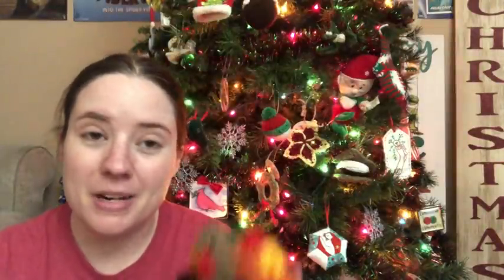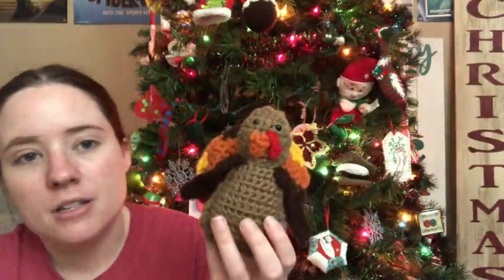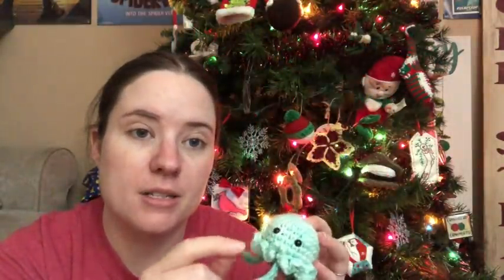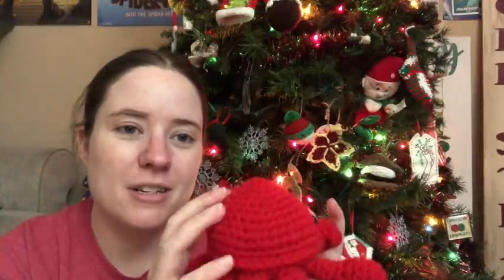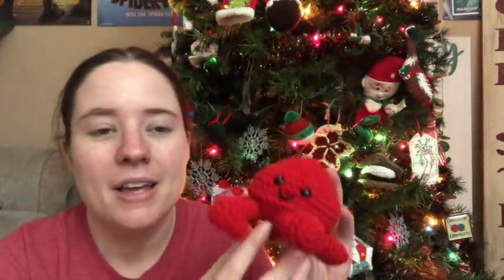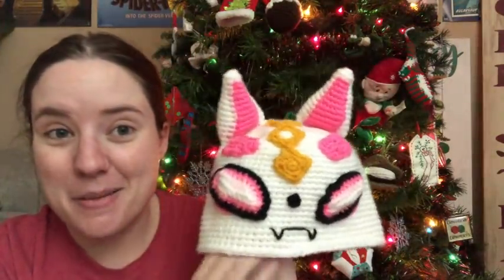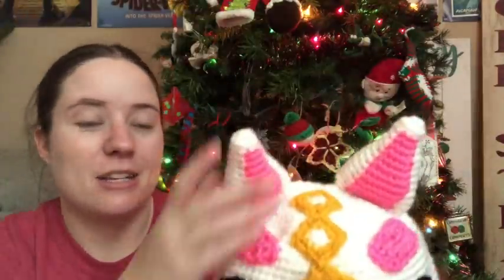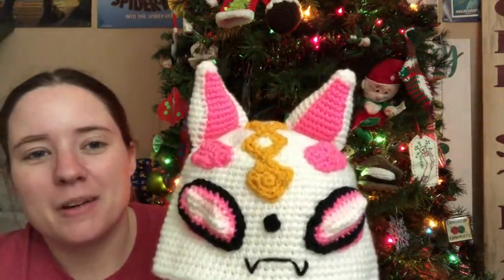No Catchy Name #155 | Ami's and Squares!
Fos
Jellyfish by Stringydingding (GET THE PATTERN BY CLICKING ON THE "Jellyfish" word under Rules)

Safety Eyes

Happy Mail
Ella Roberts